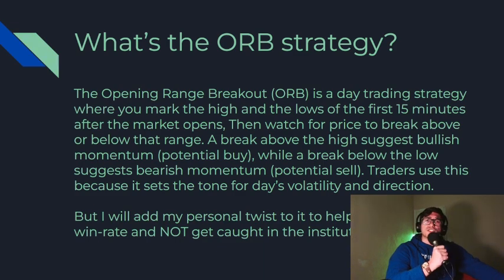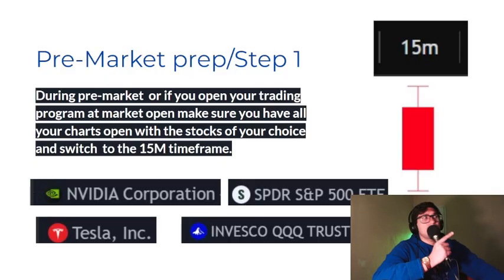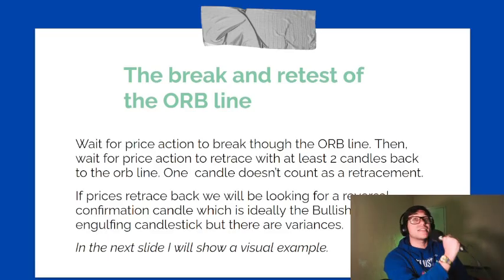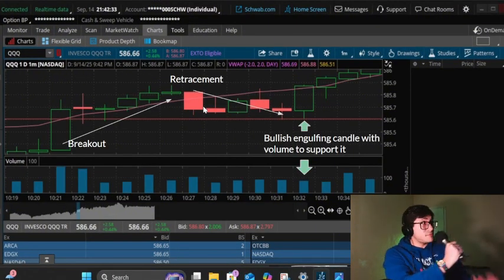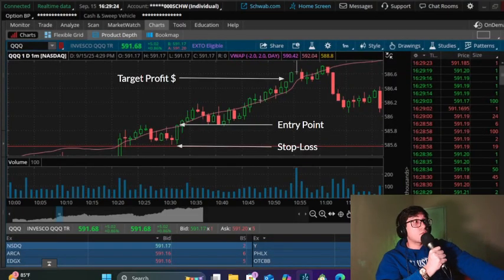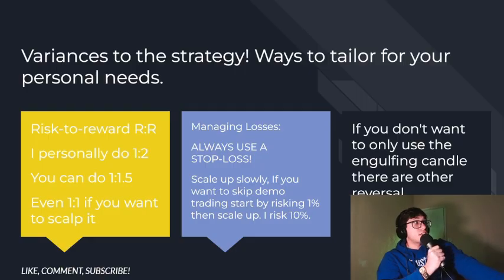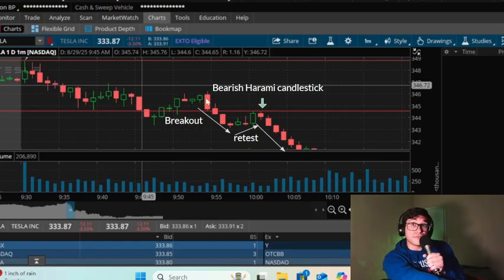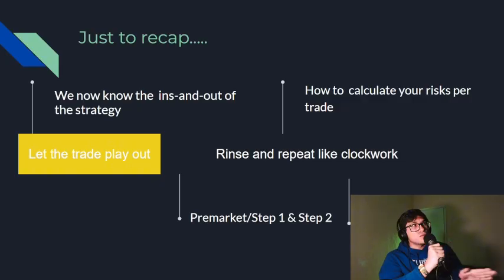How to day trade the 15min ORB strategy! | BEGINNER'S ULTIMATE GUIDE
I simplify how to trade the ORB strategy so any new or seasoned trader can use this FREE strategy to grow your portfolio today!